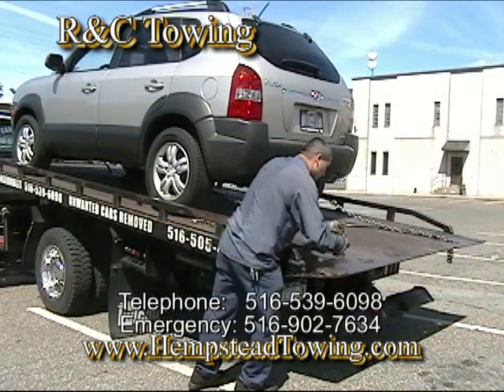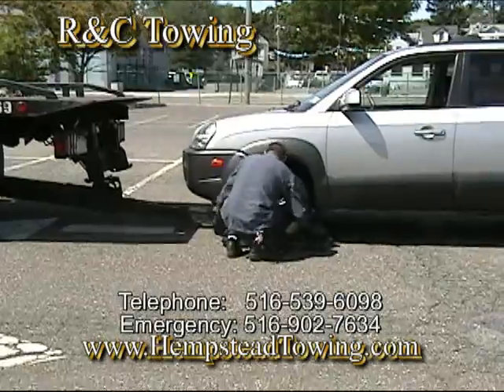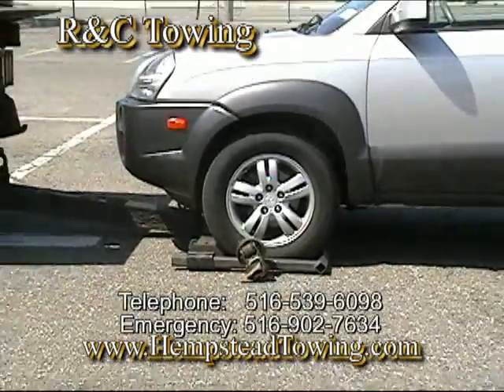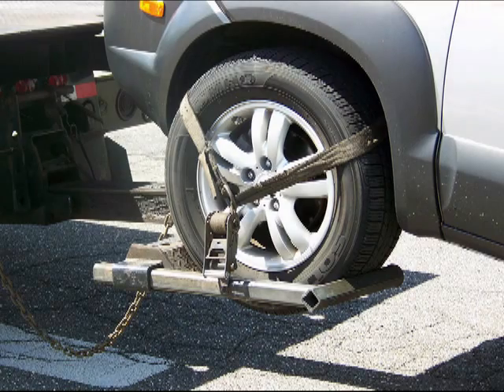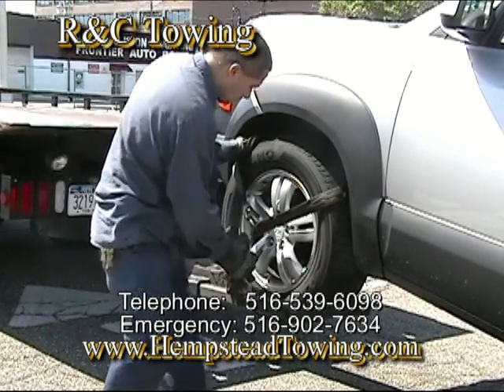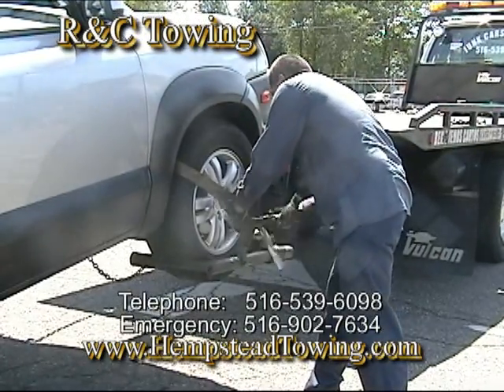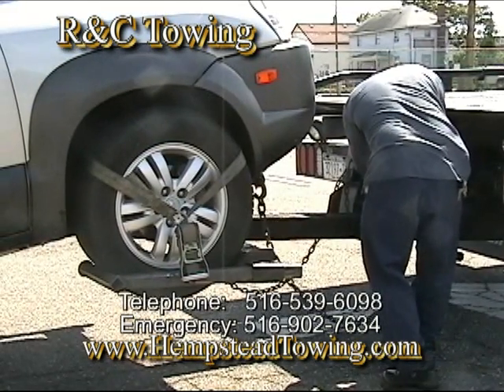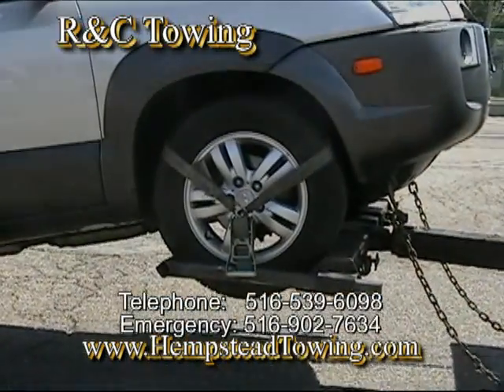The Right Way and wrong way to hook up a tow truck by R&C Towing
R&C Towing services the following areas (and more):
Baldwin, Bellmore, Bay Shore, Bayside Queens, East Meadow, Elmont, Farmingdale, Franklin Square, Garden City, Hempstead, Huntington, Huntington Station, Long Beach, Massapequa, Melville, Rockville Centre, Uniondale, and Westbury.